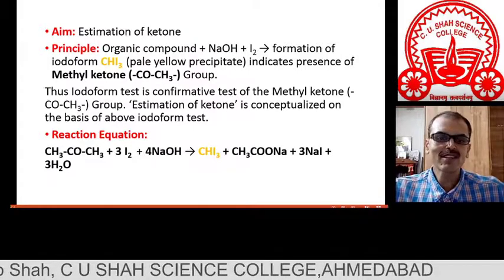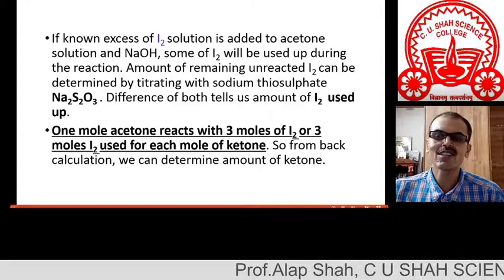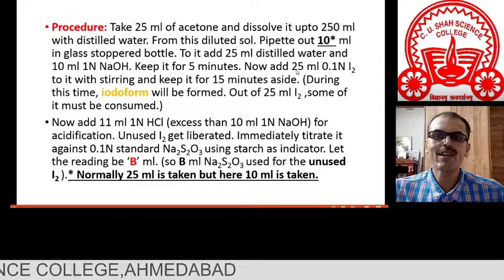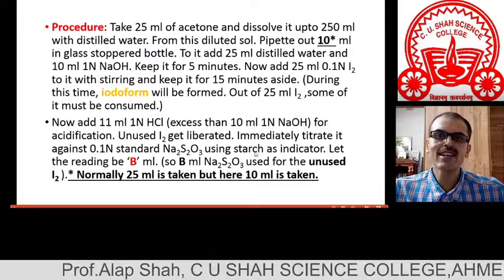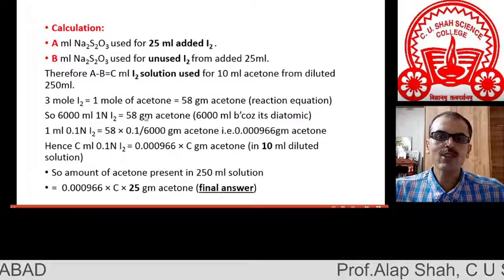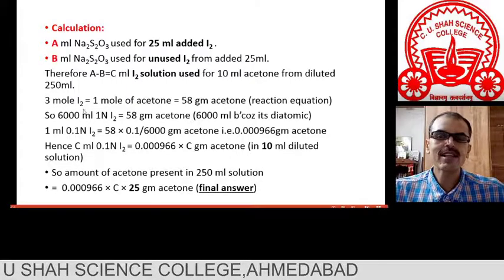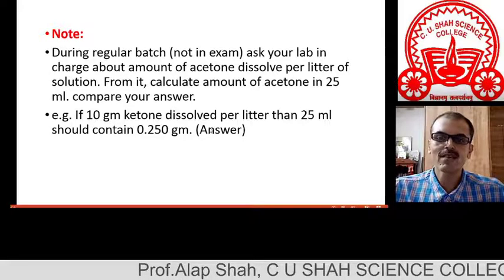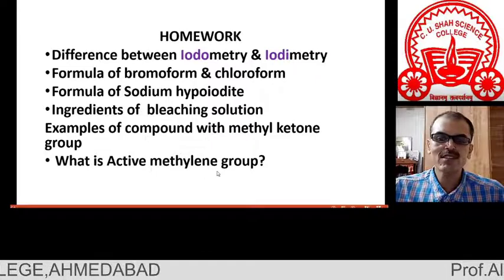Estimation of Ketone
Organic Practical, Sem 5, Gujarat University.
Use hands free.